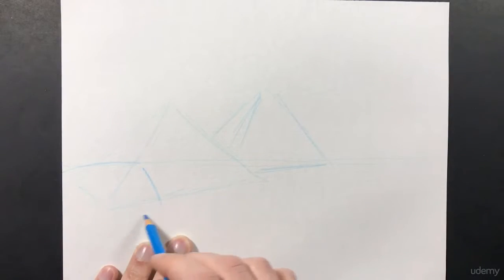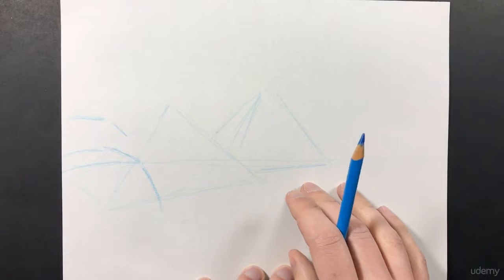019 Creating a landscape out of geometric forms